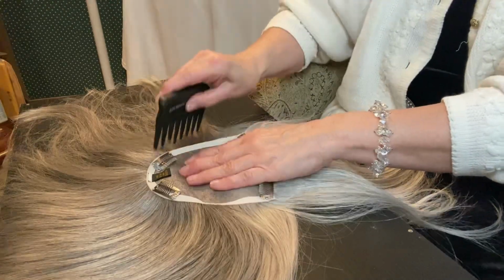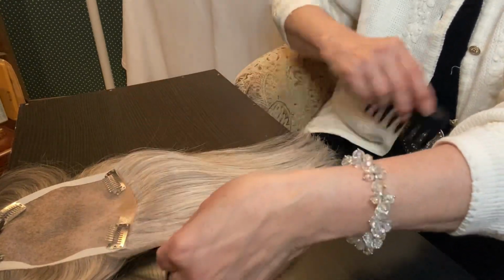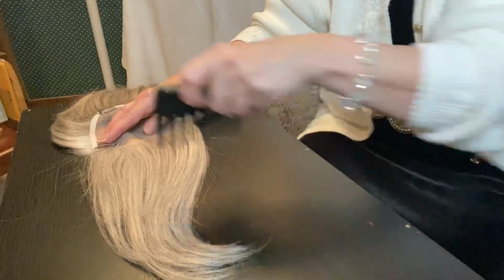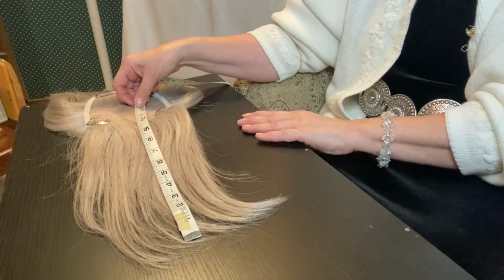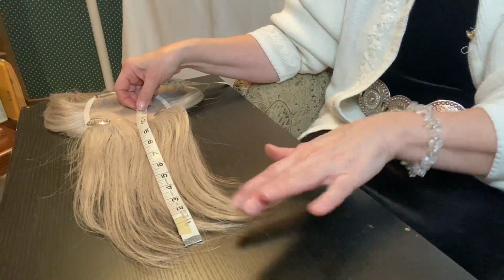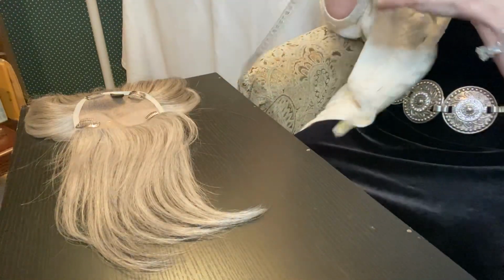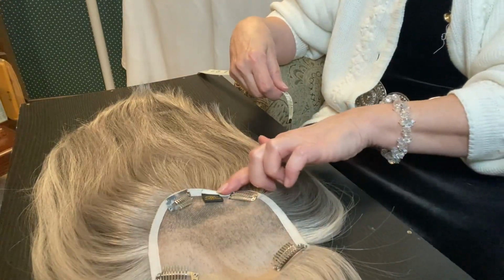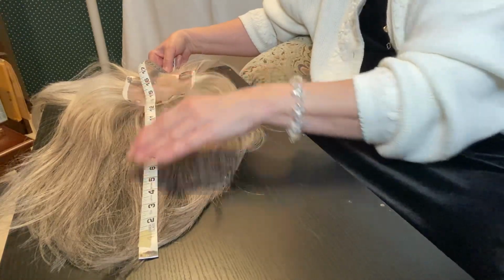Hair Topper Tutorial Part 1 | Godiva Secret Wigs Long Mono Topper in Silverstone for Thinning Hair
Hair Topper Tutorial Part 2 | Godiva Secret Wigs Long Mono Topper in Silverstone for Thinning Hair

One of my subscribers wondered about the measurements on this topper.  So Mary this is just for you!  I reviewed this topper a while back and will put a card above so that you could see that review.

This is truly one of my favorite toppers so I was happy to do this review for "Mary".

Part two coming tomorrow (maybe Thursday depending on workload today) ... and this will fill a request from another subscriber who asked me to show how I put the topper on.

My holiday giveaway is still in full swing the deadline is December 27.

Happy holidays everybody!